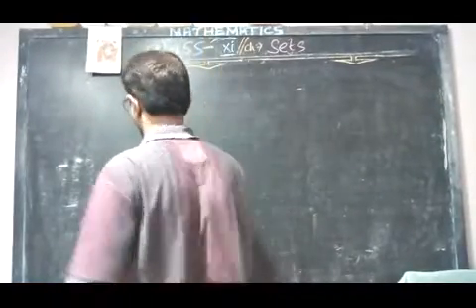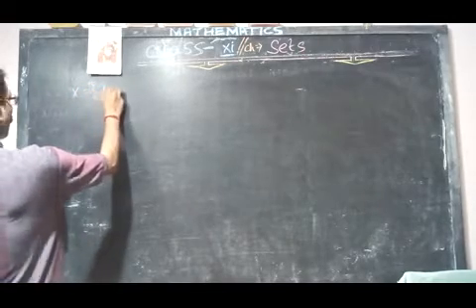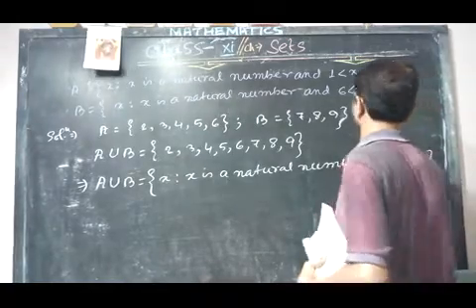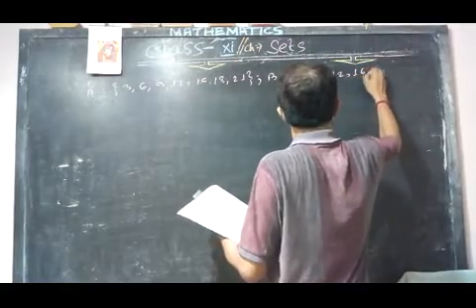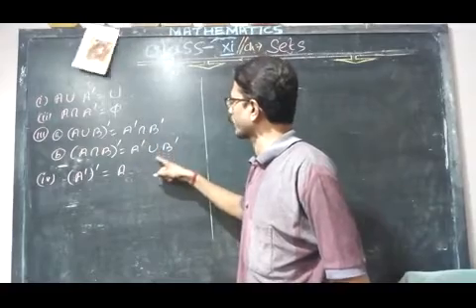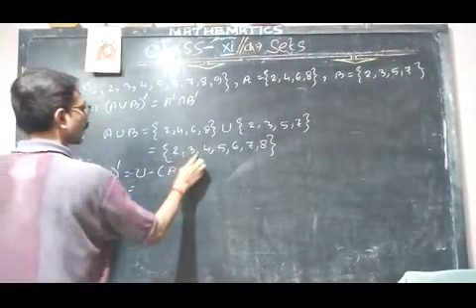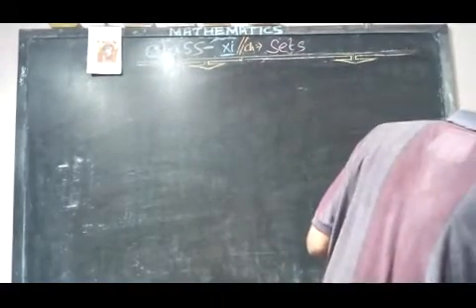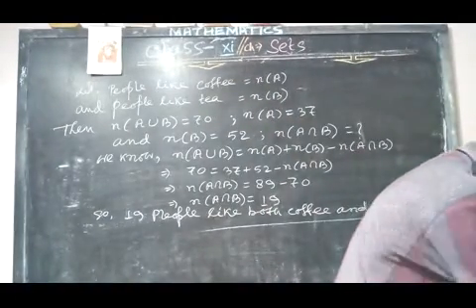CLASS XI , MATH (PART 6)